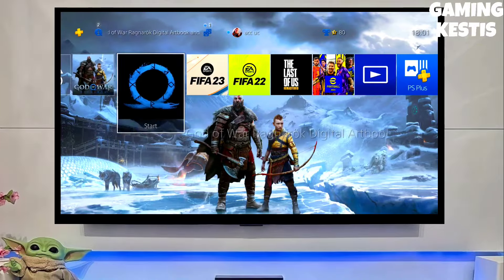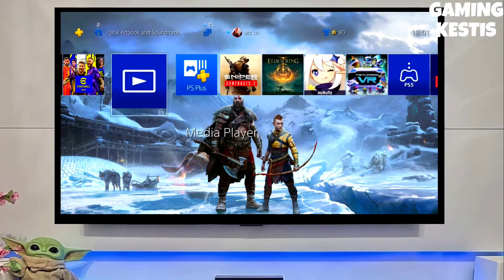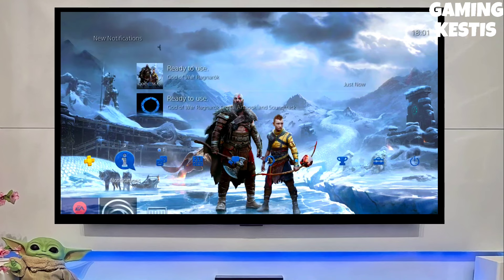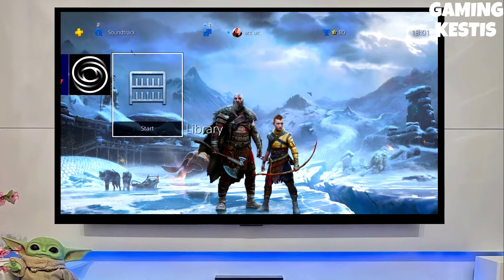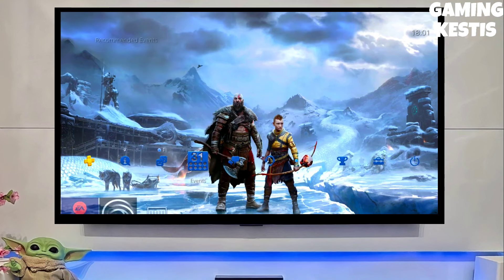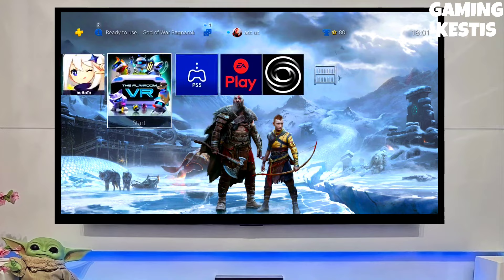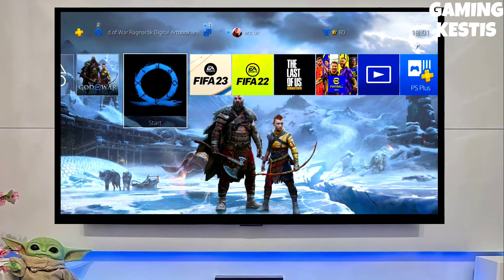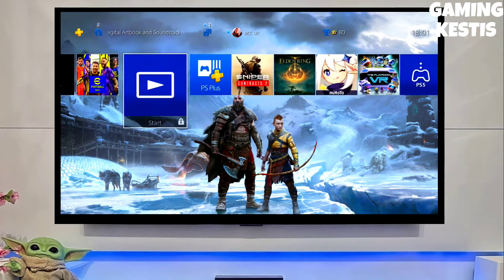PS4 11.52/12.00 Jailbreak with GoldHEN | How to Jailbreak PS4 12.00